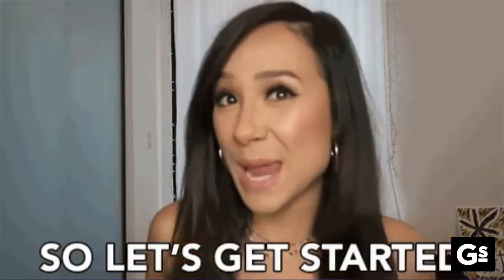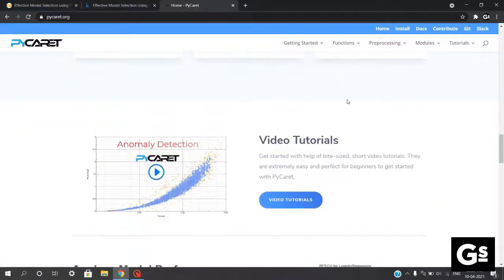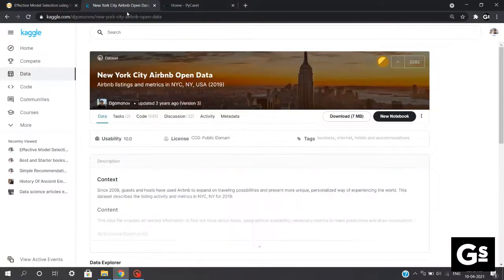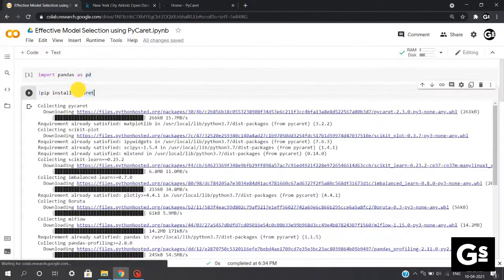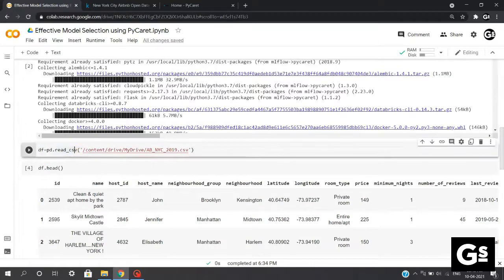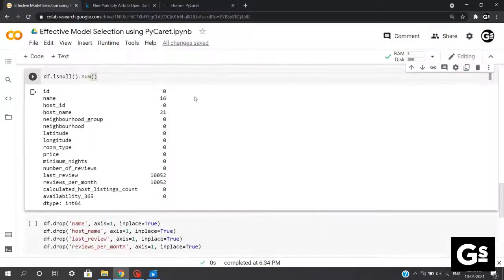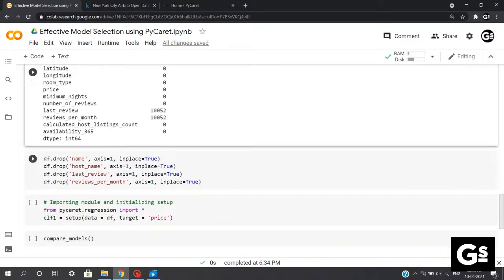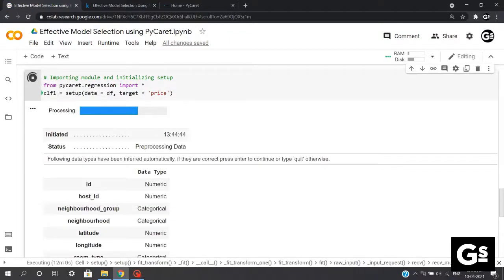Effective ML Model Selection using PyCaret! 🥕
Hello Folks! 🥰

There's always confusion about which ML model to choose for our dataset after we are done with Data Analysis and Feature Engineering! It's important to choose the appropriate model for our data, since choosing a wrong model may hamper the results!
In this video, I have demonstrated effective ML Model selection using PCaret, which will compare various models based on various evaluation matrics and choose the best model for our data! 💯

Do give a Thumbs-Up!👍 and Comment your genuine views in the comment section!